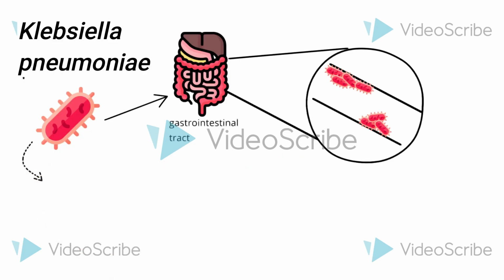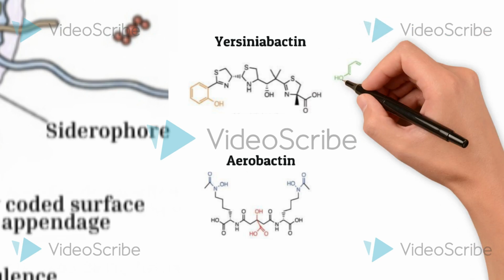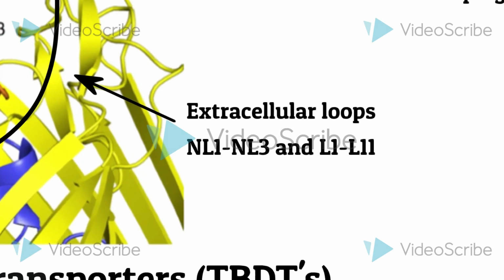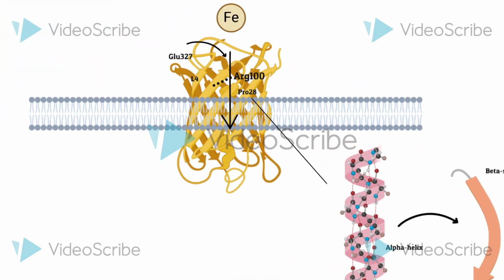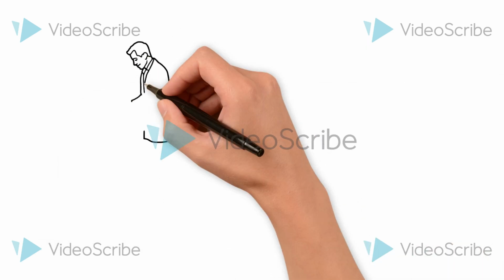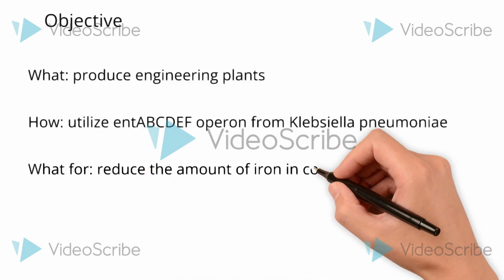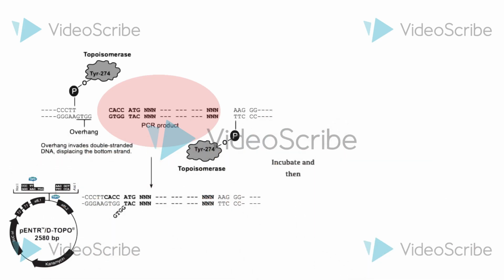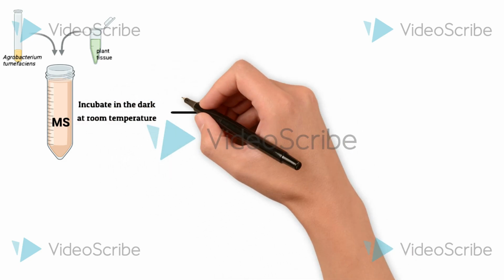From soil to solution: using siderophores to empower plants in water filtration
Bacteriology, 2025-1
Team 03